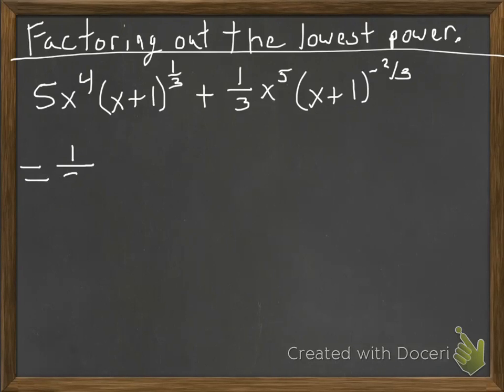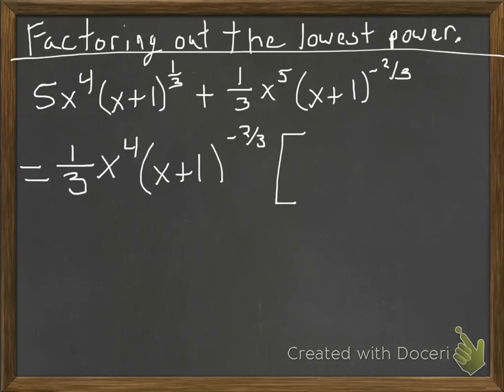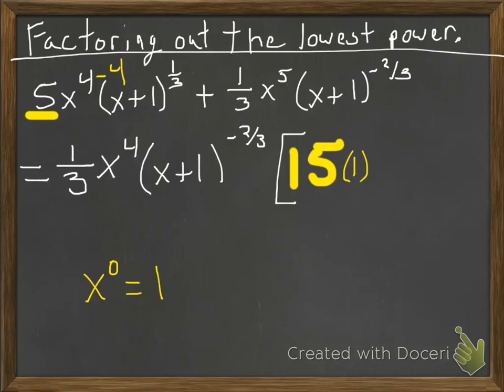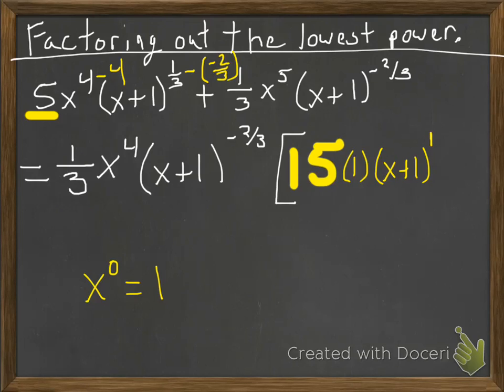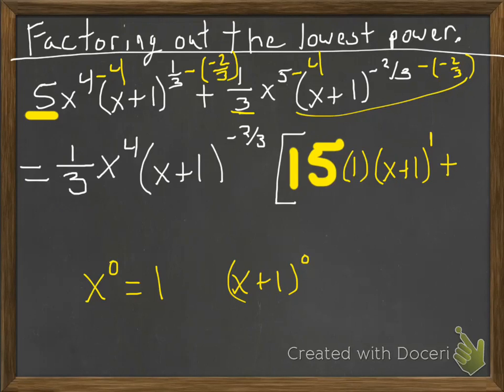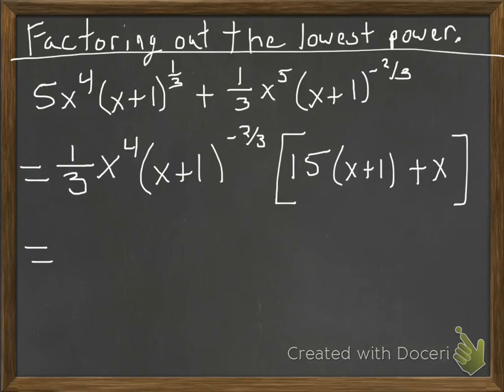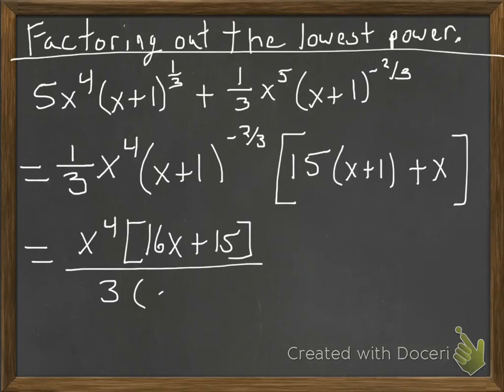Factoring out lowest exponent